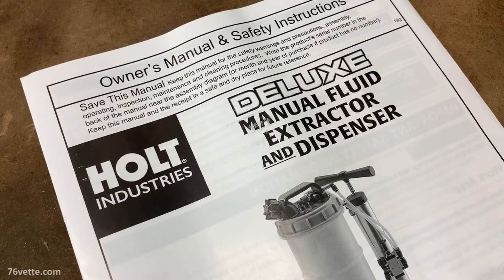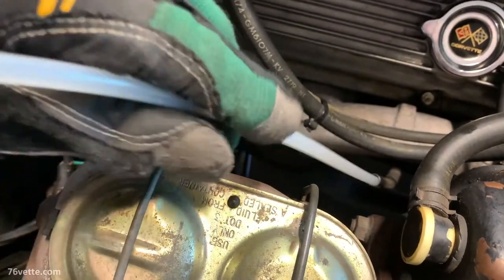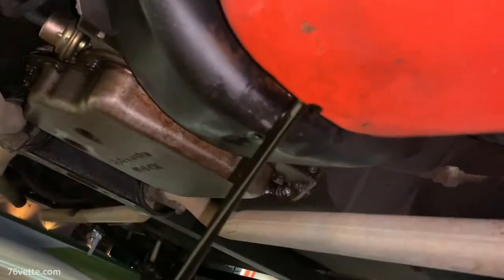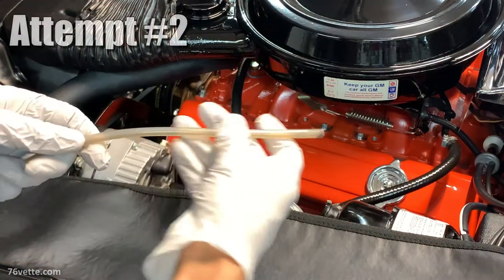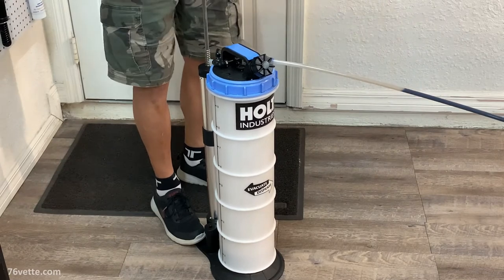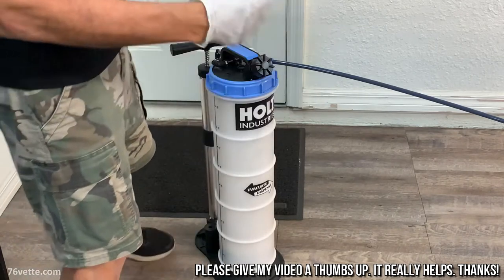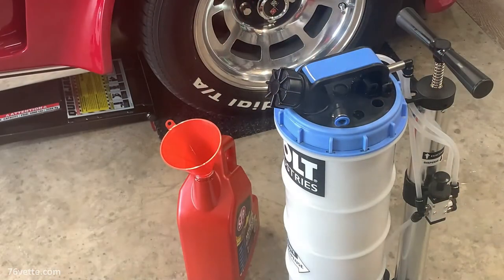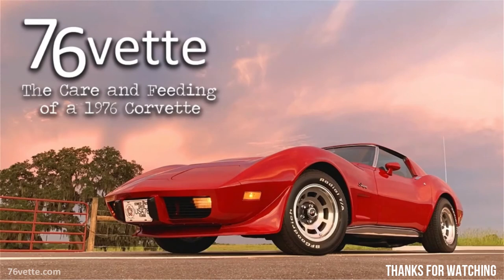Do MOTOR OIL EXTRACTORS Work?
I recently purchased a fluid extractor/dispenser at Harbor Freight Tools with the intention of speeding up the oil change process by avoiding crawling under my '76 Corvette.

Of course, this means I would not be able to replace the oil filter which—according to the owner's manual—can be changed every other oil change (or 15,000 miles).

It is important to notice that an ACDelco PF-25 filter holds approximately a quart of oil, and in the case of a used oil filter that means a quart of dirty motor oil.

Not the end of the world when combined with 4 quarts of fresh lubricant but is that really a good idea?

Anyway, the first attempt failed because I pushed the 3/8" and the 5/16" tubes into the coupler too far, which I believe created some sort of vacuum lock.

Once installed properly, the extractor pump worked well, but since you cannot tell if the end of the tube inside the oil pan is positioned at the bottom of the pan, chances are some old motor oil will remain there. I am going to guess about 15 to 20 oz.

Not ideal in my opinion.

So I will continue to do my oil changes the old-fashioned way, and that involves crawling under my car. But that's ok since I might as well change the oil filter while I'm there.

CONTENTS

01:08 Will it Remove All the Motor Oil? Attempt No. 1
02:26 The First Time We Were Only Able to Extract About a Quart and a Half
02:40 Checking to See How Much Oil Remained in the Oil Pan
03:14 An Improper Connection Will Keep the Machine From Working Properly
04:21 Attempt No. 2
06:40 How Much Motor Oil Did it Extract This Time?
07:25 We Extracted As Much As Possible
07:54 Checking the Oil Pan Again
08:58 Some Final Thoughts About the Fluid Extractor

⭐️ FRAM PH30 Oil Filter
⭐️ Manual Fluid Extractor

- 76 Vette Assembly Manual
- 68-82 Corvette Manual
- How to Restore Corvette
- 68-82 Vette Resto Guide